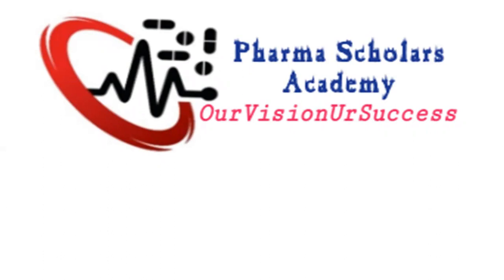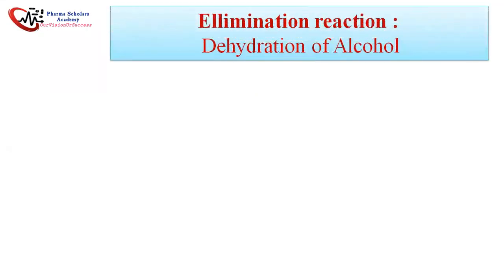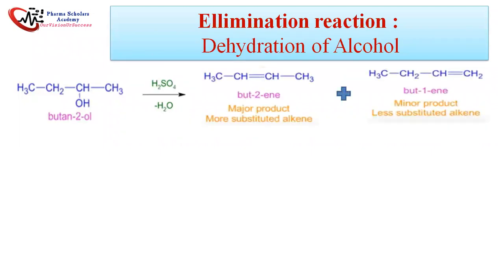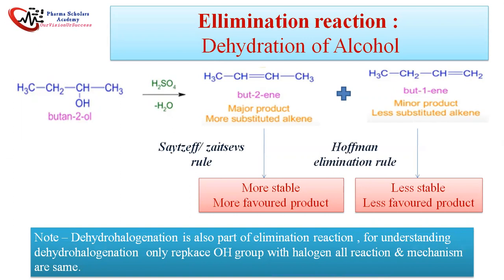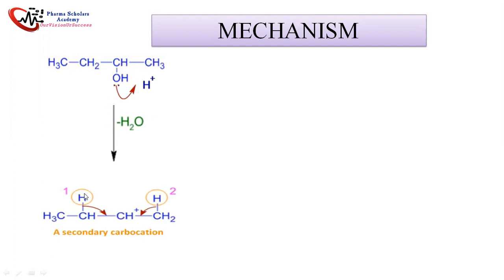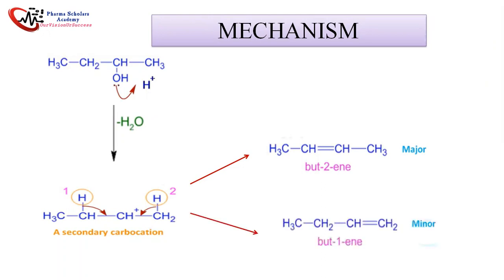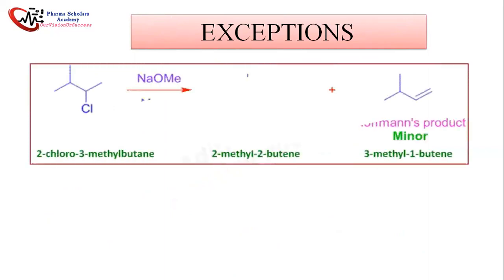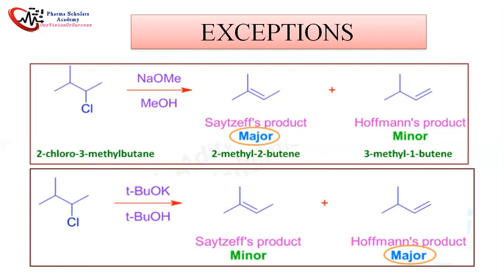Important rules for Elimination Reaction : Saytzeff Rule/Zaitsev's & Hoffmann Elimination rule.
Alcohols undergo dehydration (elimination of water molecule) in acidic medium to furnish olefins. A double bond is formed due to loss of water molecule. It is an elimination reaction. According to Saytzeff's rule (also known as Zaitsev's rule), during dehydration, more substituted alkene (olefin) is formed as a major product, since greater the substitution of double bond greater is the stability of alkene.
Hofmann's Rule implies that steric effects have the greatest influence on the outcome of the Hofmann or similar eliminations.